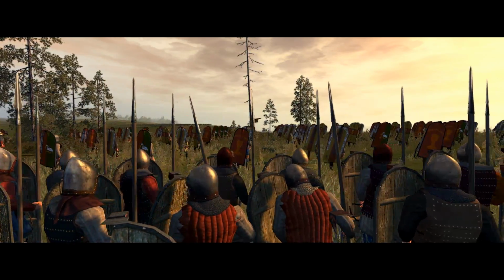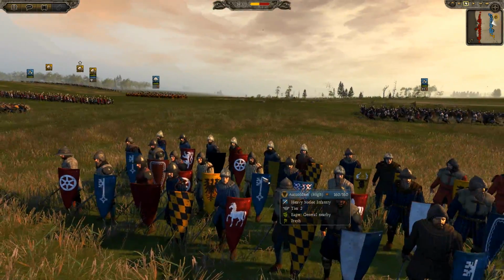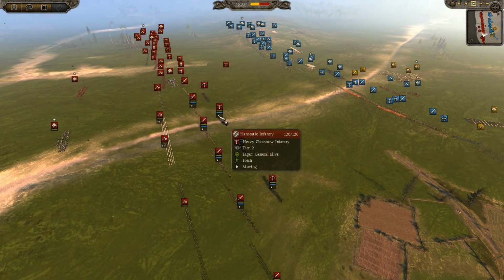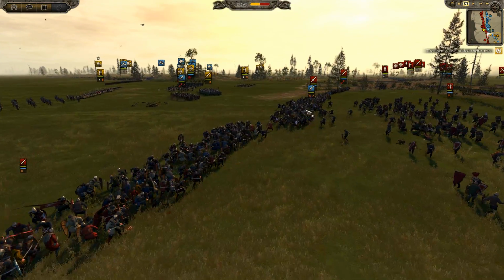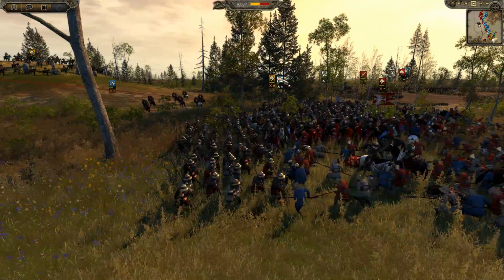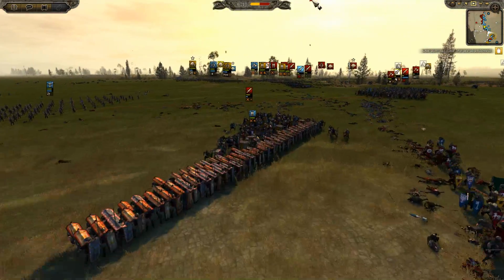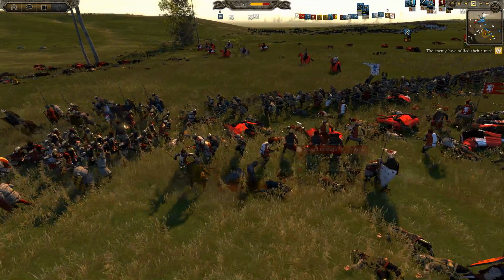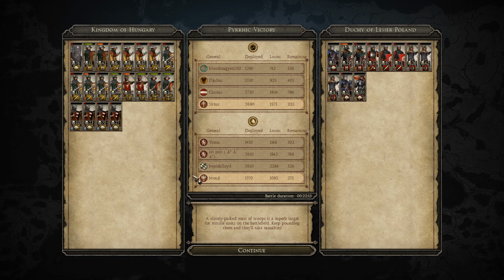Battle on the Marchfeld (1278AD) - Medieval Kingdoms Total War 1212AD Mod Gameplay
Battle on the Marchfeld (1278AD) - Medieval Kingdoms Total War 1212AD Mod Gameplay - Hey guys! Today we have a historical battle. The fate of the Holy Roman Empire will be decided here!

:D

PA Merchandise